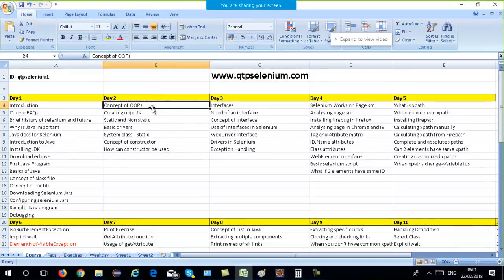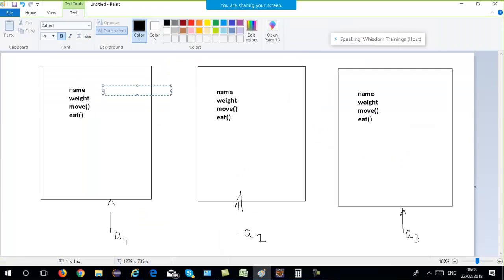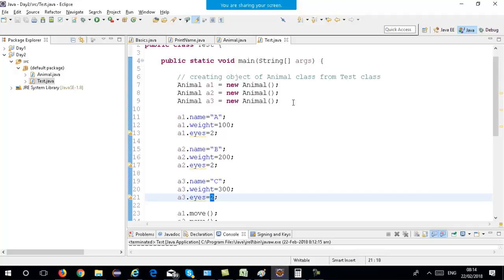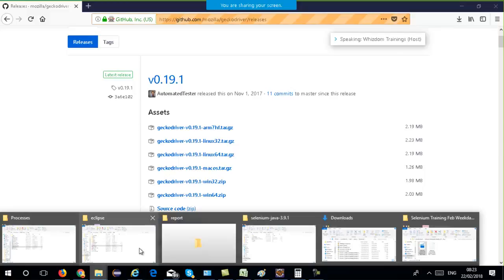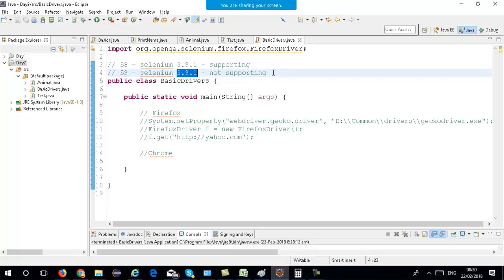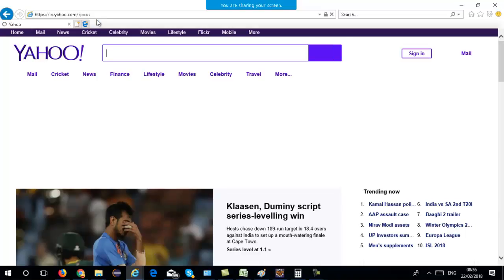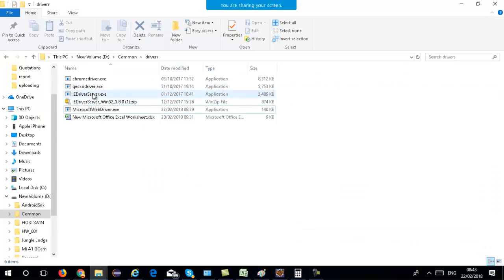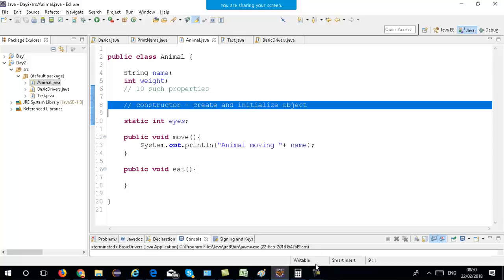Selenium Training Webdriver and Java Feb 2018 Weekend Batch Part2